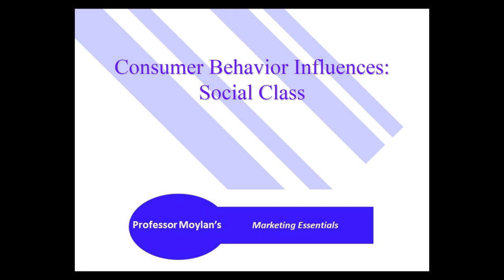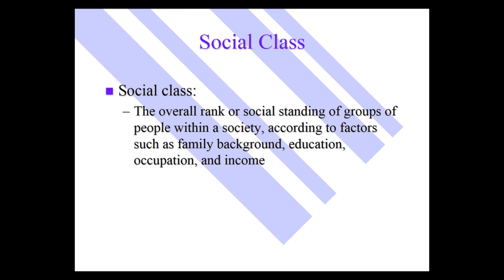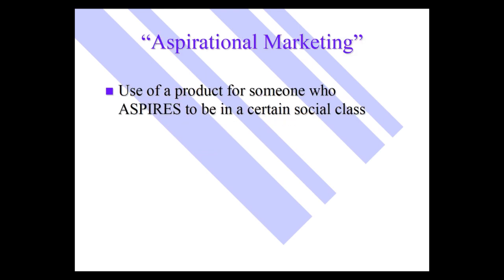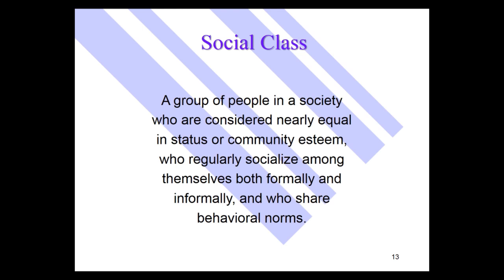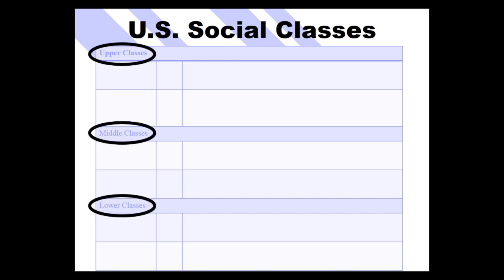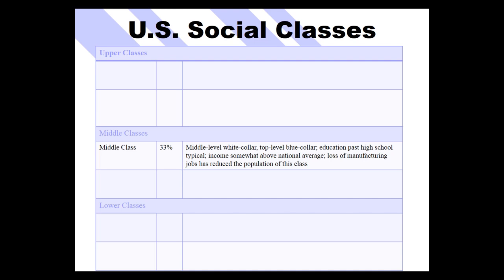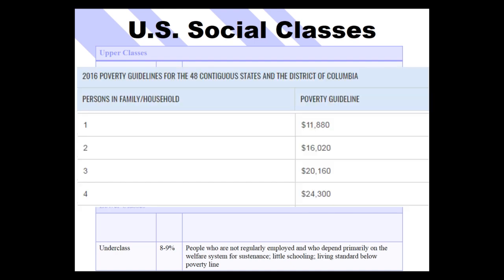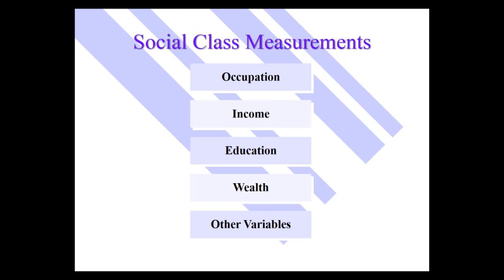6c Consumer Behavior Social Classes